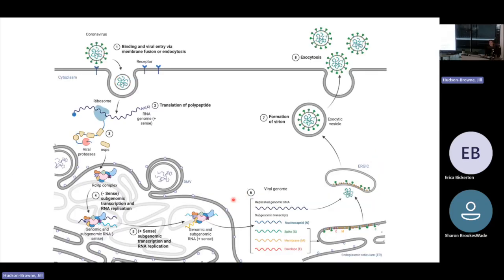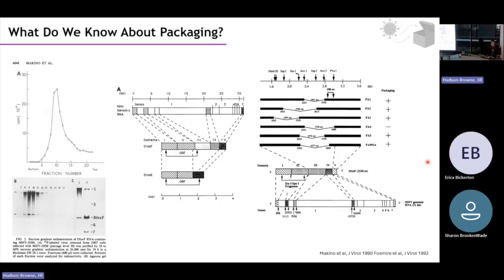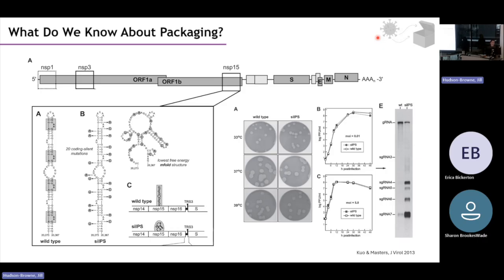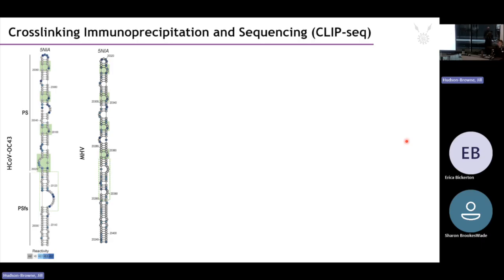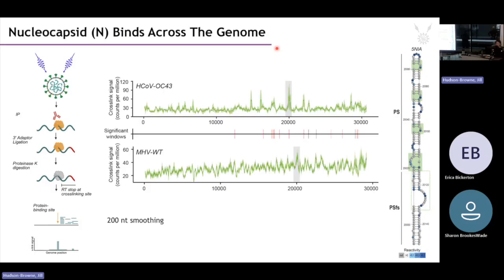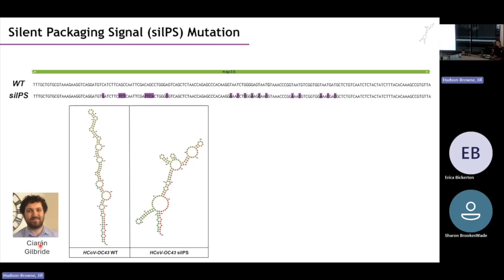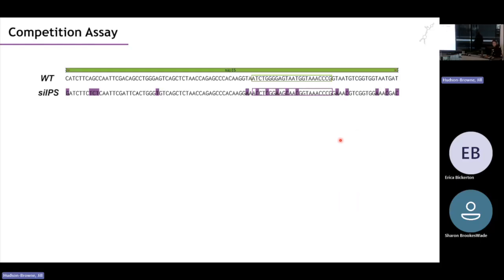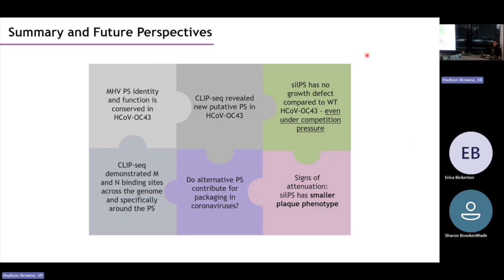Dr Catarina Nunes - RNA packaging: key to understanding viral assembly